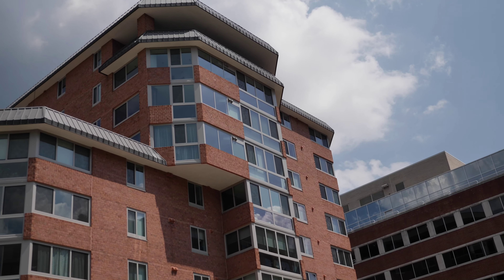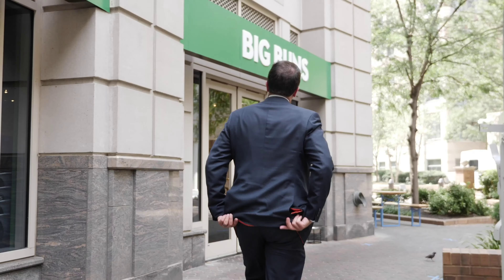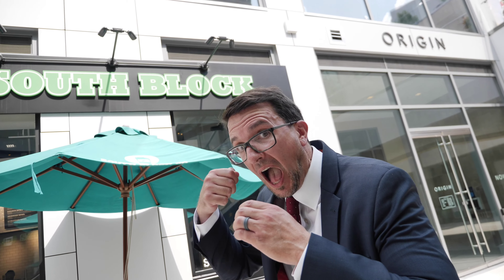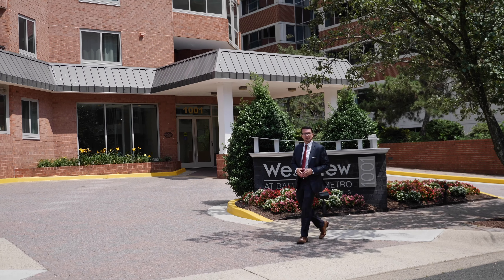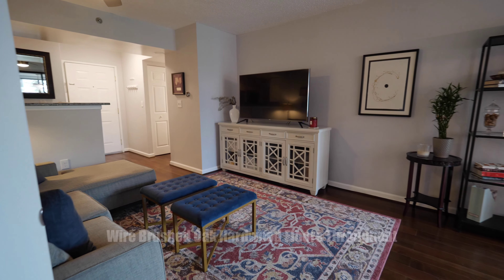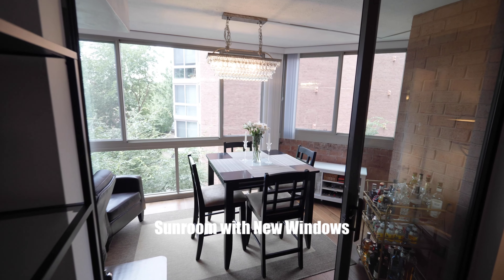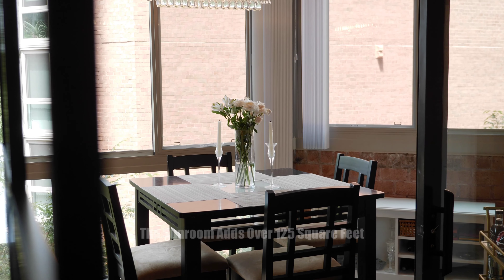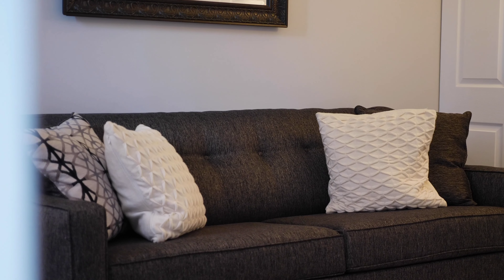Realtor Raps and Brings Down the House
Westview Condominium | Arlington VA | 2 Beds 1 Bath | Price $489,900

Welcome to unit 414 at Westview Condominium, a 2 bedroom, 1 bath with over 950 square feet of living space including the sunroom. The unit went through a major renovation in 2016 starting with the wire brushed oak hardwood floors throughout the entire condo. The kitchen was remodeled with new white, showcase cabinets, granite counters & Whirlpool stainless steel appliances. From the living room, sliding glass doors open to the large sunroom with new windows, making it a true four season space. The bathroom has a new tile floor, a reglazed bathtub and a vanity with granite counters. The bedrooms are located on opposite sides of the living space, both with hardwood floors and the master with a large walk-in closet. The unit comes with 1 prime parking space on P2, #1089. Westview is located in the heart of Ballston, just 2 blocks to the Ballston metro and a quick stroll to the Ballston quarter, shops, restaurants, parks and everything Arlington has to offer.

This was my rapping debut on a video, ha ha ha, too fun!

Contact Shawn Battle
The Battle Group | Orange Line Condo
OrangeLineCondo.com
Instagram & Facebook @theshawnbattle @orangelinecondo

1934 Wilson Blvd, Arlington VA 22201